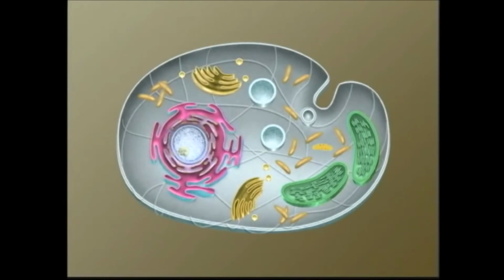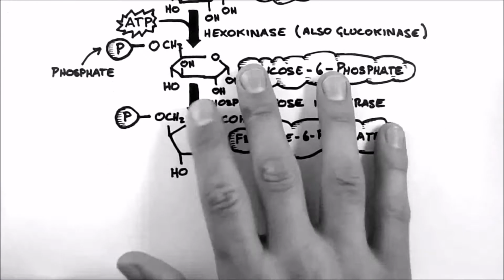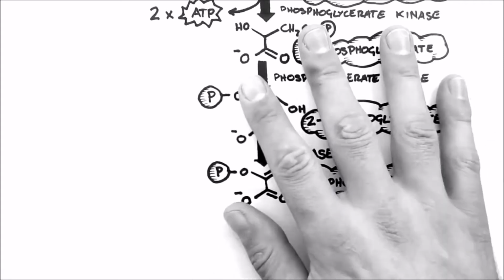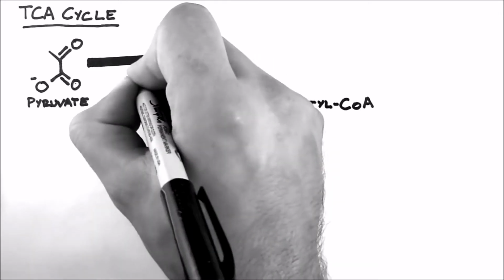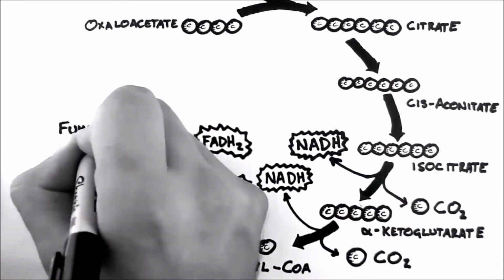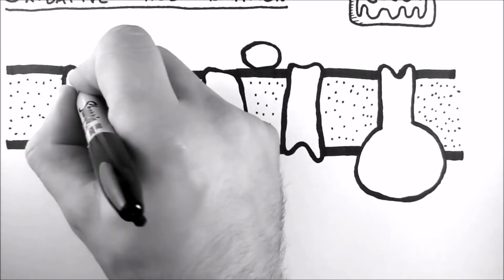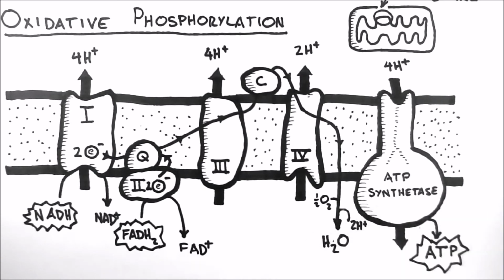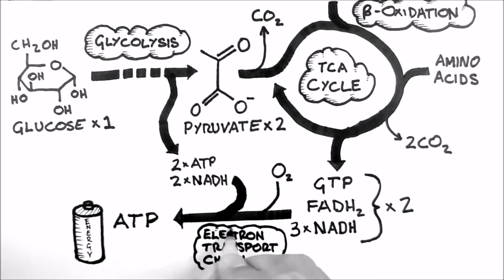cellular respiration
Thanks for Reference
1. Handwritten Tutorials
2. Campbell Biology Place